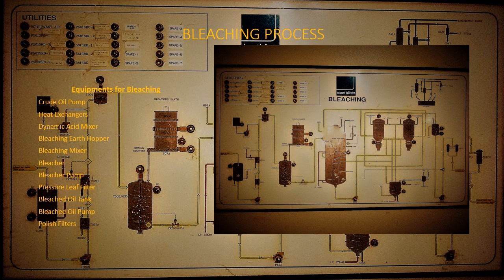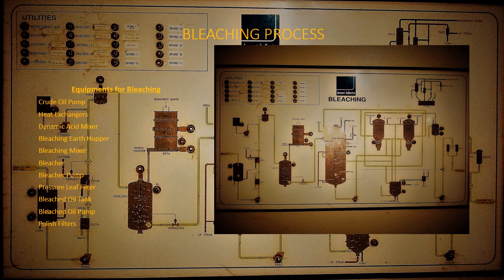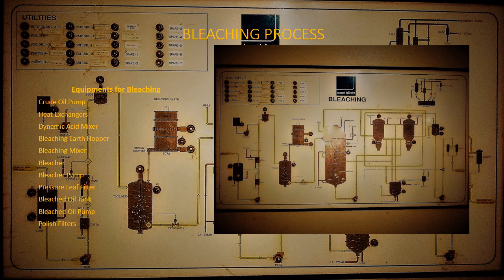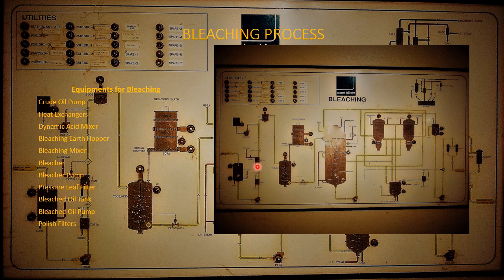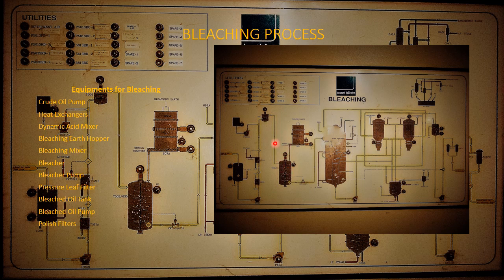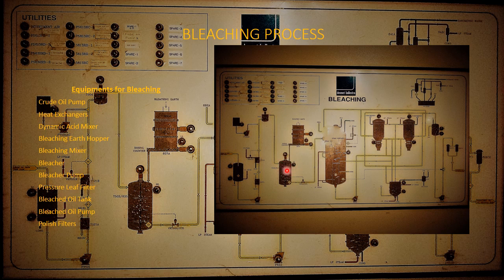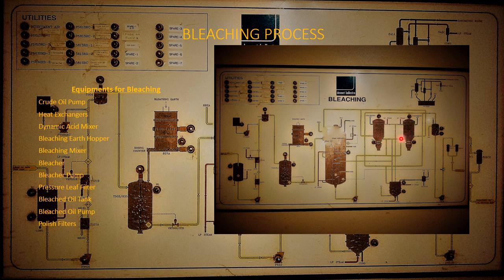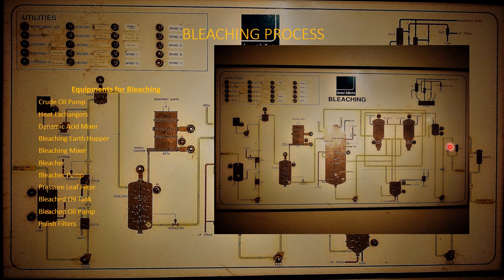Oil Bleaching Process (ahuamaemmanuel2290)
An overview of Edible Oil Bleaching Process.